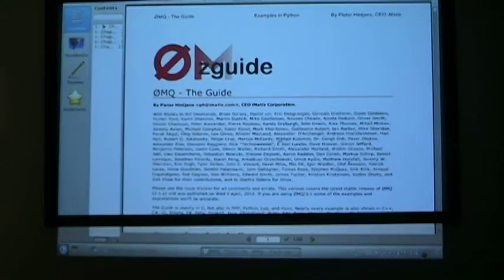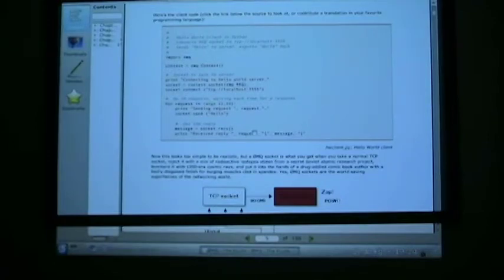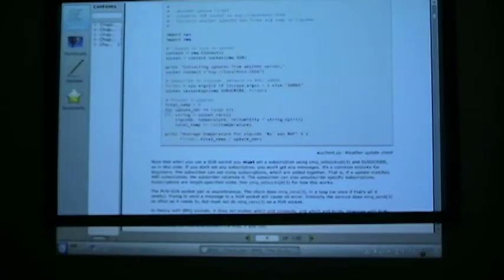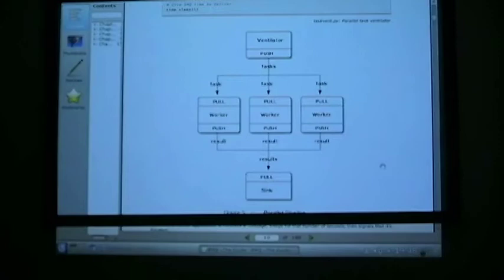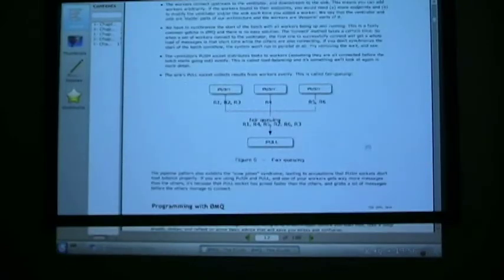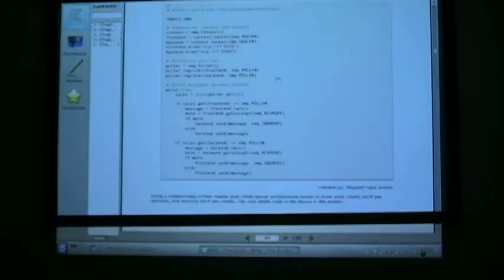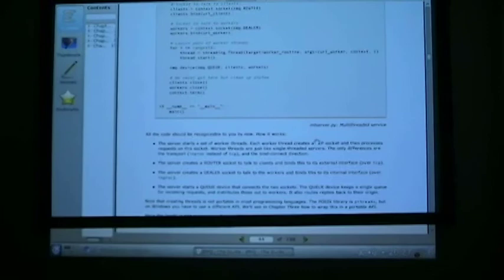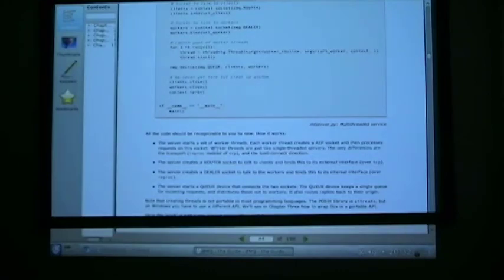0MQ Introduction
Thomas Hatch shows the Ogden Area LINUX Users Group how to use ZeroMQ.  ( 0MQ )
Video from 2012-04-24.